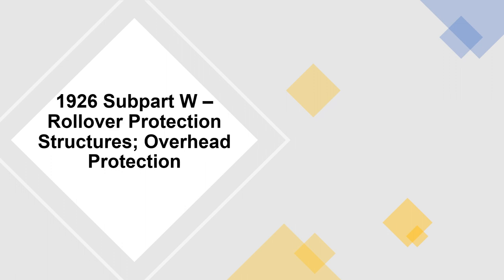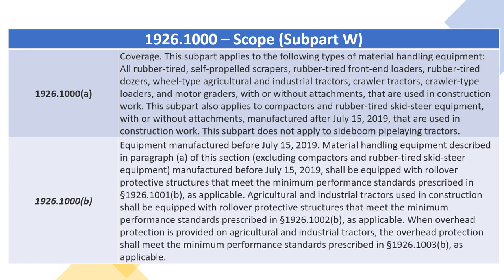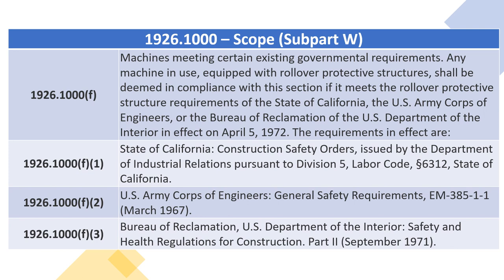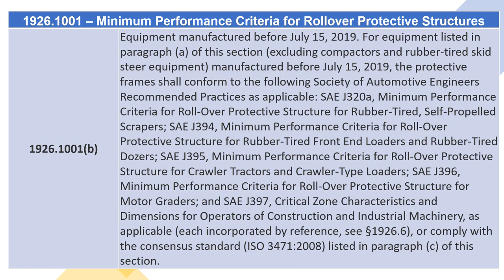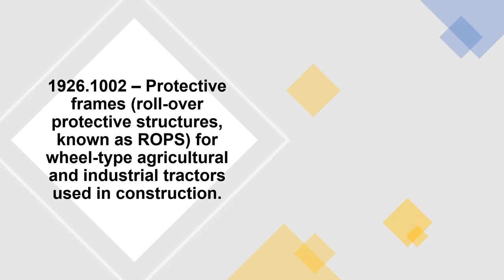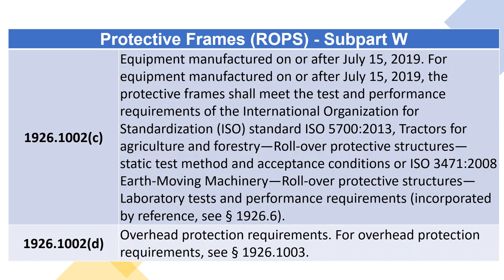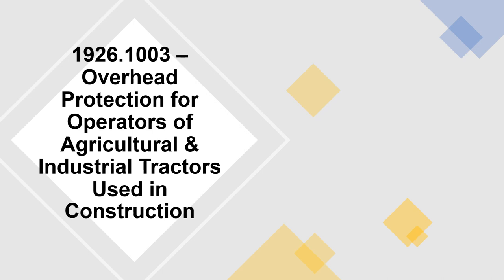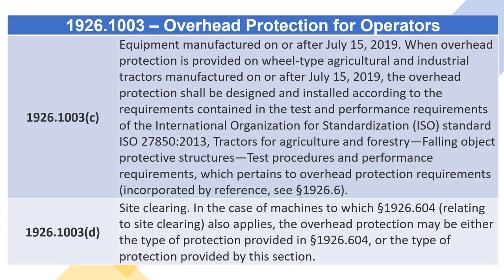1926 Subpart W Rollover Protective Structures; Overhead Protection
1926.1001 - Minimum performance criteria for rollover protective structures for designated scrapers, loaders, dozers, graders, crawler tractors, compactors, and rubber-tired skid steer equipment.

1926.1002 - Protective frames (roll-over protective structures, known as ROPS) for wheel-type agricultural and industrial tractors used in construction.